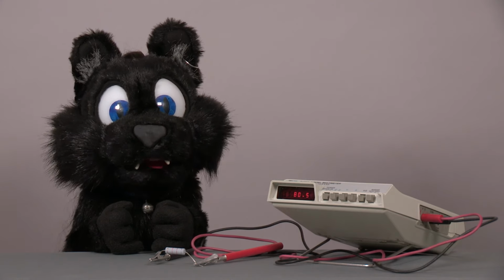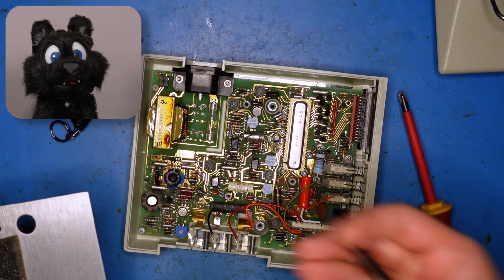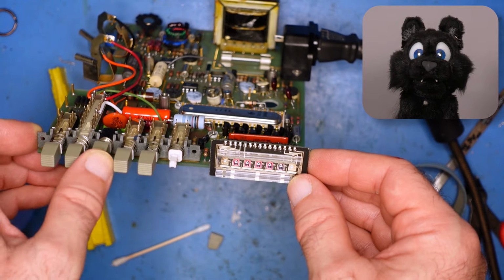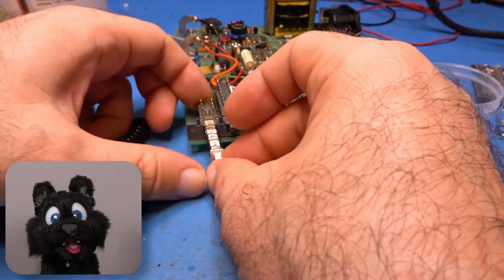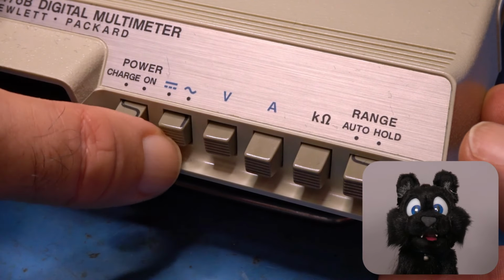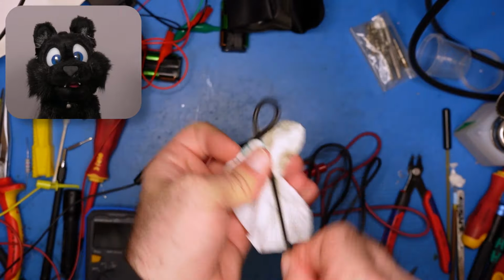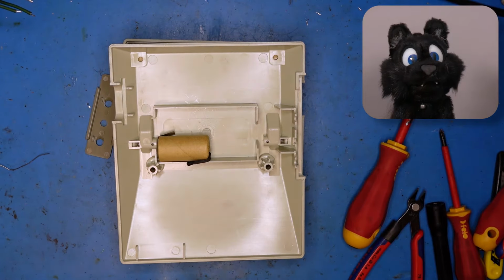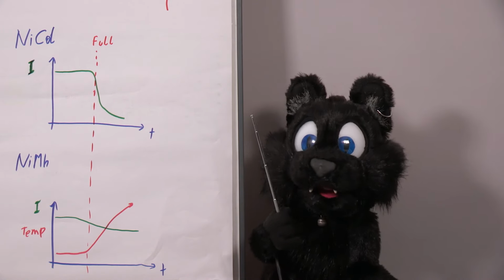HP-3476B Cleanup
Now, what do we have here? The 3476B is a portable DMM from the mid 1970s, so about the same age as myself! It does volts, amps and ohms; the former two in AC and DC. So nothing too spectacular by today's standard. But: digital! With a nifty display! Not Nixies, but the next best thing!

The device was offered as complete; but just how complete it was took me by surprise. It arrived with the carry bag, complete test lead set and owner's manual even. Wow. What a score! The only thing that's missing was the battery pack, and that might have been for the better too!

0:00 Intro / Presentation / Unpacking
1:54 Opening the Case / Removing the PCB
4:03 Tilting Stand
5:09 Voltage Selection "Configuration" / Quick Test
6:15 LED Lens / Button Cleanup
8:09 Dummy Switch Issue
10:08 Mounting the PCB / Button Symbols / Improvised Battery
11:13 Battery Removal Info / Adjustment Impressions
12:19 Closing the Case
13:08 Probes: Bag and Lead Cleanup / Overview
14:59 Case Stand and Clips / Test Measurement
15:39 Batteries?! / MiMh Explanation / Battery Pack Build
18:56 NiMh Issue Reasoning / Summary Overview / Credits / Outtakes

Lonely Troutman II - William Rosati
Light Expanse - Unicorn Heads

and also here by using the "Super Thanks" feature!

Thanks to everybody who signed up already!